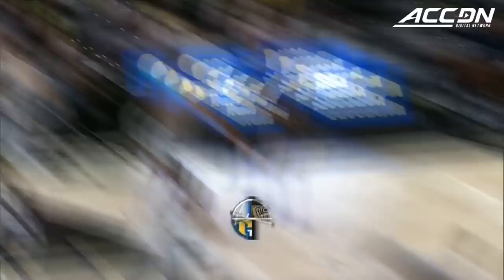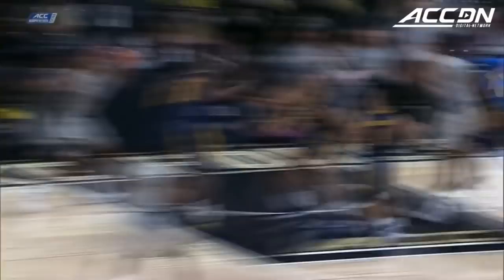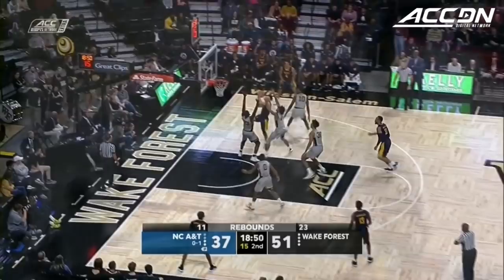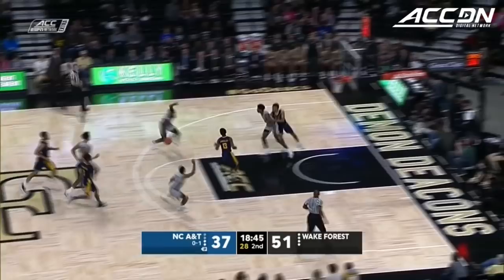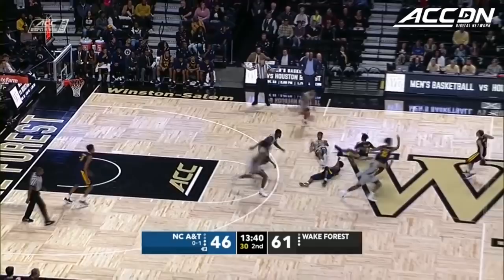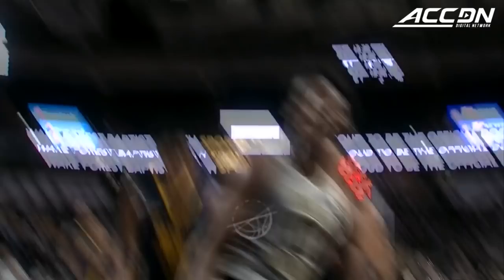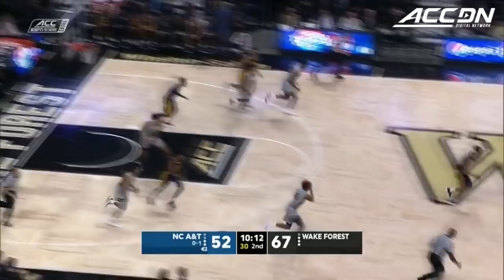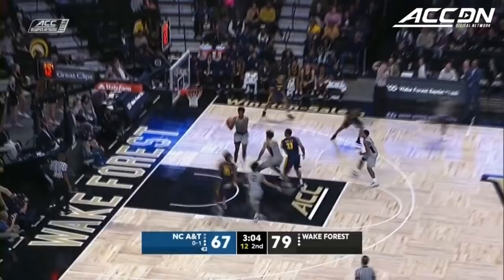North Carolina A&T vs Wake Forest Basketball Highlights (2018-19)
North Carolina A&T vs Wake Forest: In Wake Forest opening game of the season the Demon Deacons got off to a great start with a 90-78 victory over North Carolina A&T.  Freshman Jaylen Hoard scored19 points and grabbed 13 rebounds in his first college game.  In total Wake had six players score in double figures, including two of Hoard's fellow freshmen in Sharone Wright Jr and Isaiah Mucius.